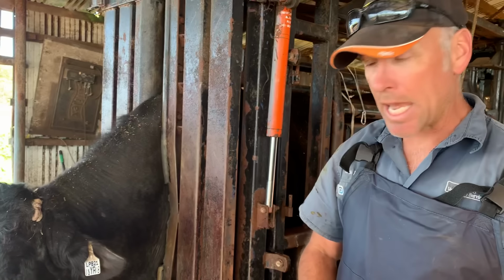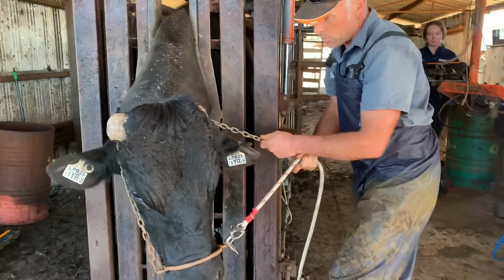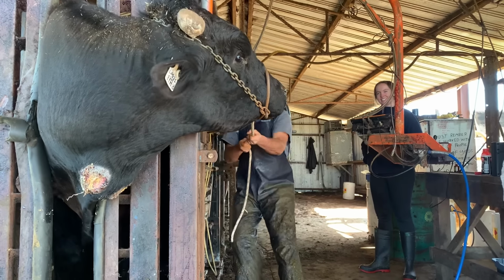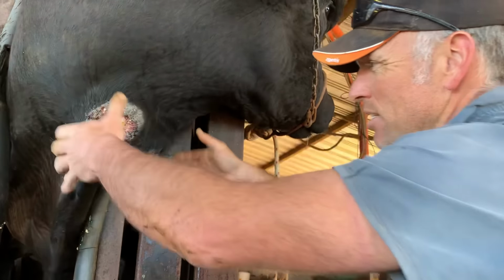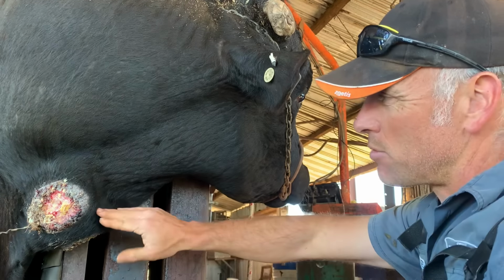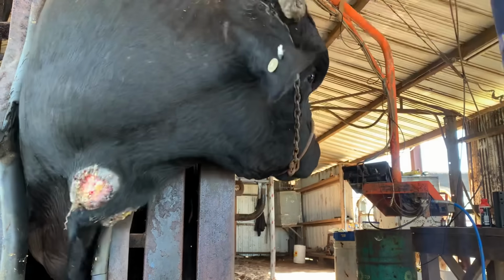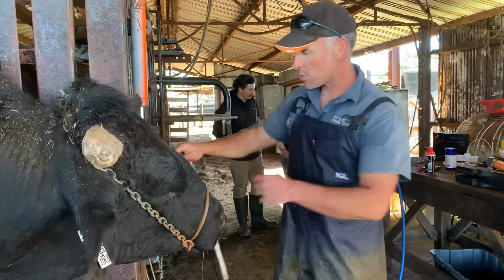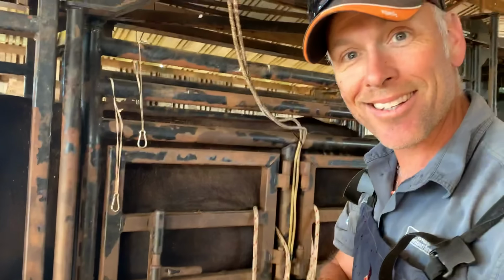Mega Bull Granulomatous Abscess Lump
This was a very peculiar abscess/lump.  It could be a tumor of sorts which had outrun it’s own blood supply, or perhaps a severe granulomatous reaction to a foreign body.  Regardless, the Calicrate bander should work well to remedy an otherwise difficult case!